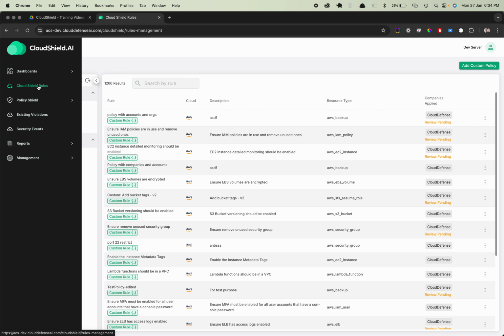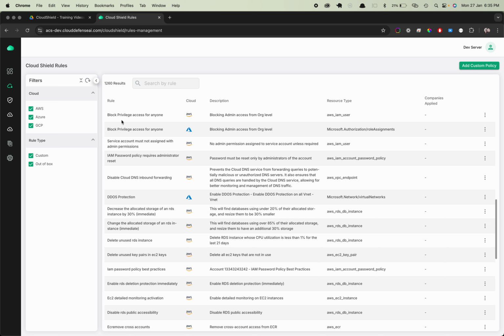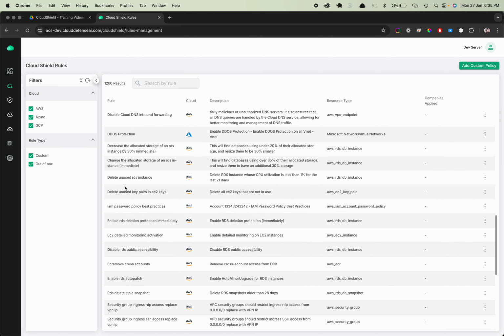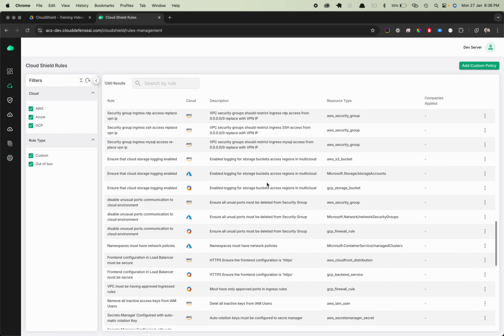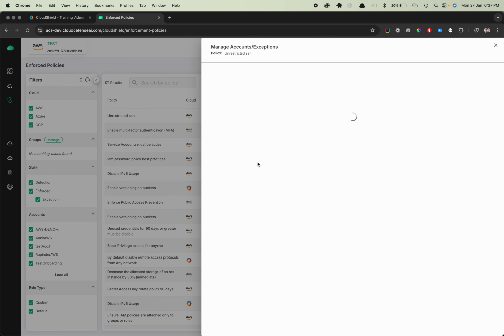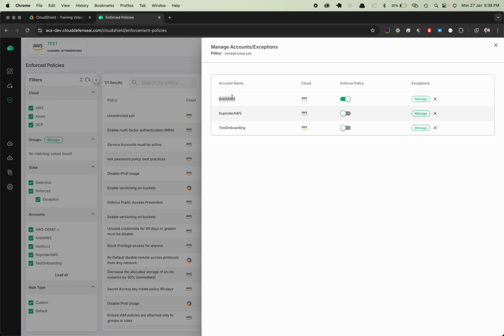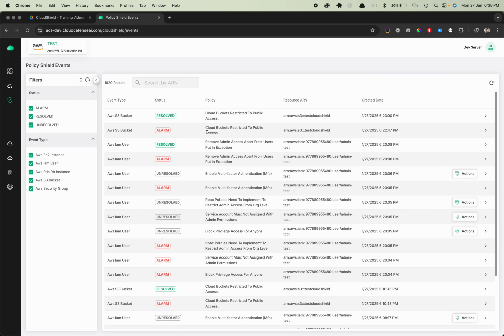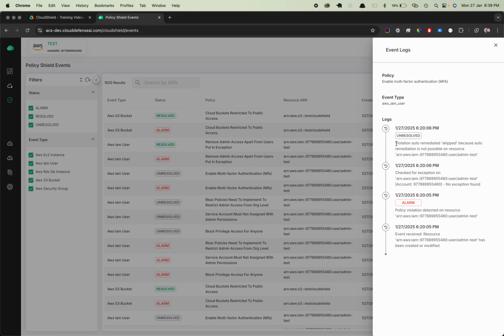Predefined policies - CloudShield.AI